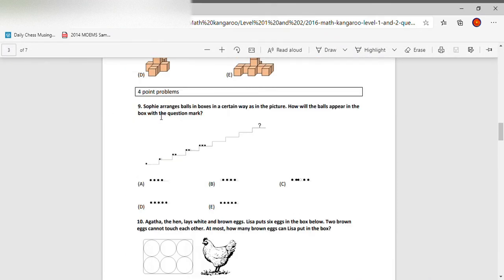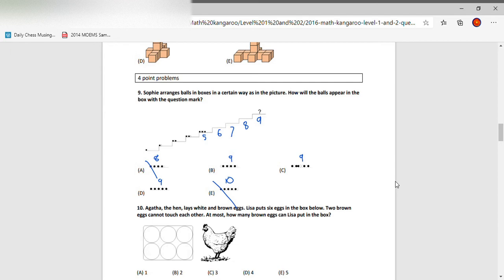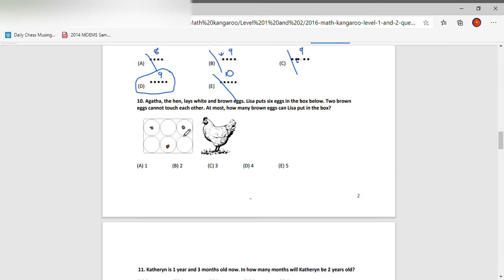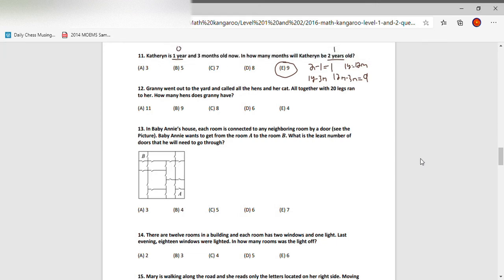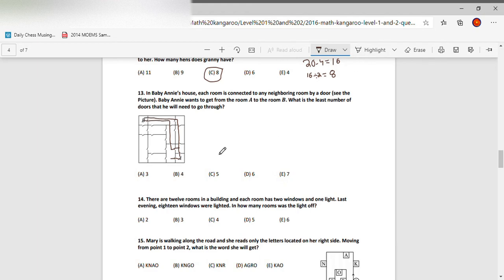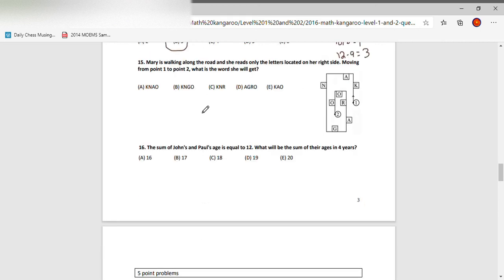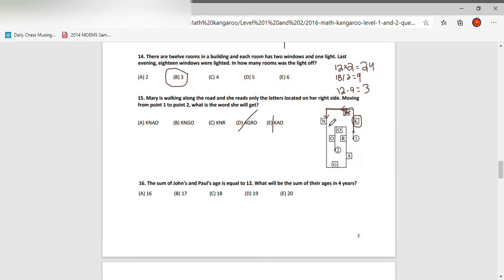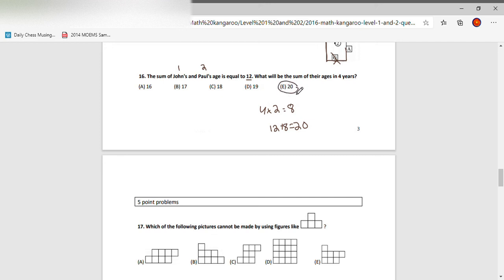2016 math kangaroo level 1 and 2 | 4 point problems